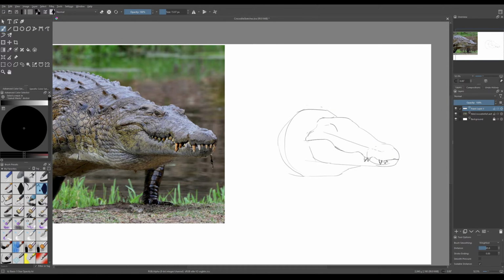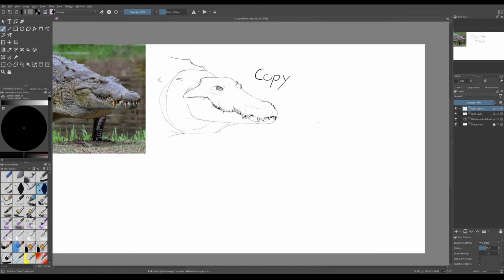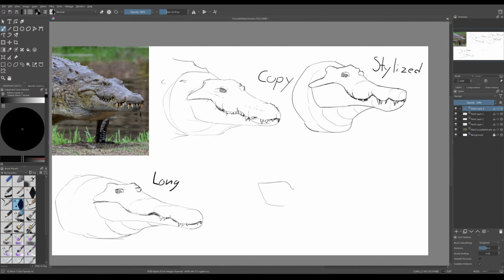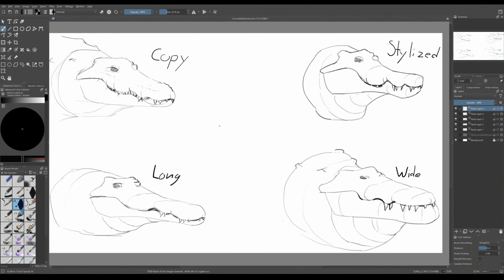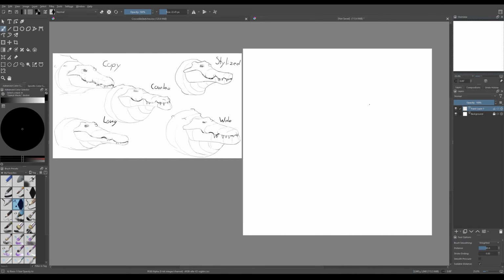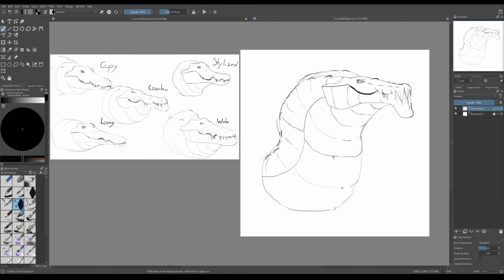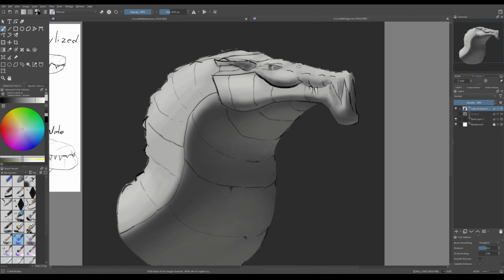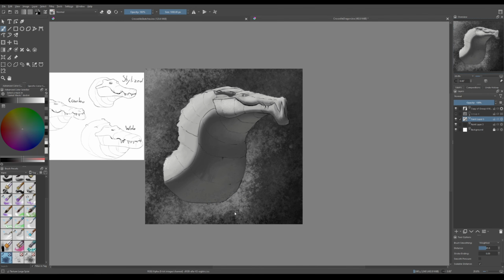Creature design exercise!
Thank you for clicking on this video! I hope you enjoy it!

In this video I show you an example of an exercise to improve at creature design.